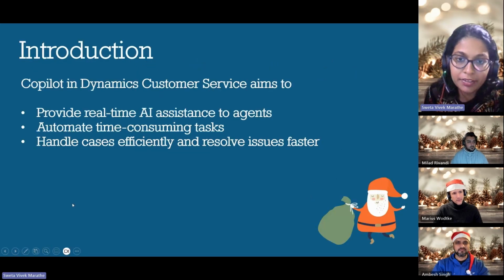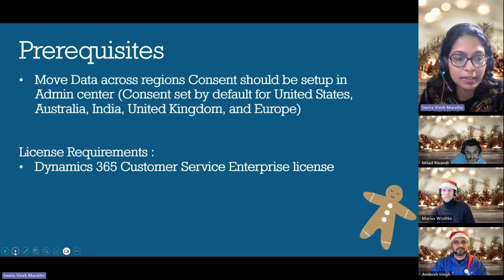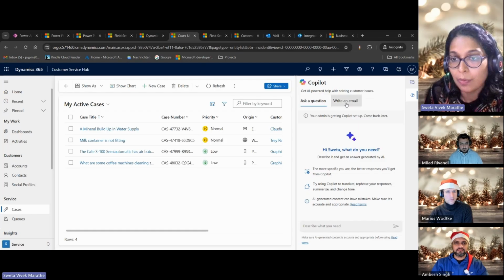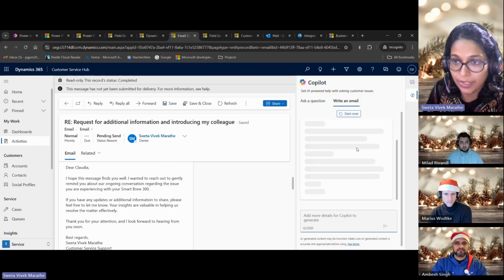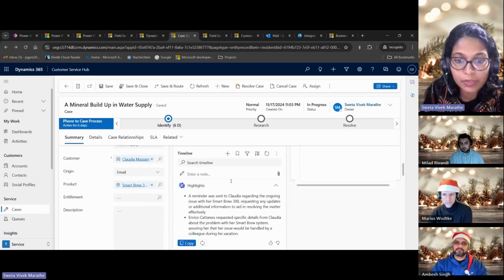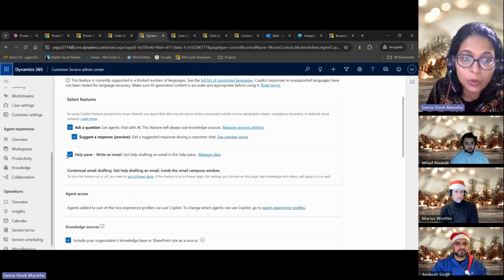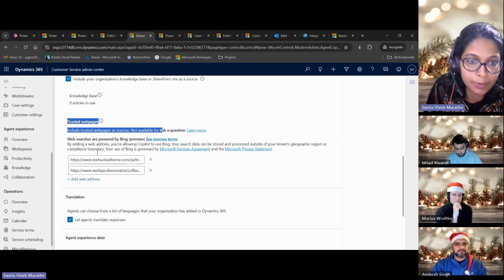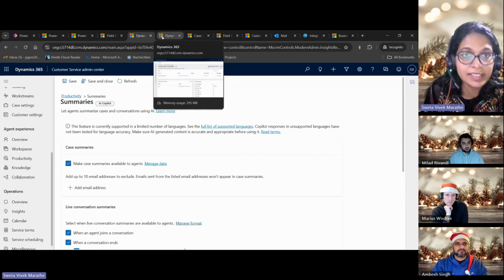Day 19: Enhance Customer Support with Copilot in Dynamics Customer Service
Discover how Copilot in Dynamics Customer Service can make customer support faster, smarter, and more efficient. This AI-powered assistant helps agents:
✅ Respond to customer questions with ease
✅ Draft emails and chat responses quickly
✅ Summarize cases and conversations effortlessly
By automating time-consuming tasks, Copilot allows agents to focus on handling cases efficiently and resolving issues faster, improving overall productivity and customer satisfaction.
Ready to see how Copilot can simplify your customer service operations? Watch the video to learn more!